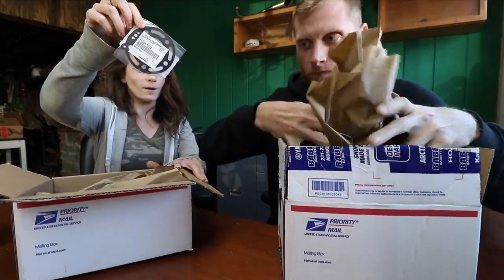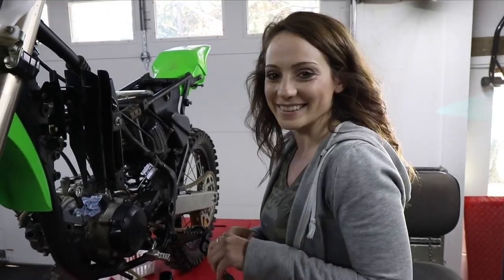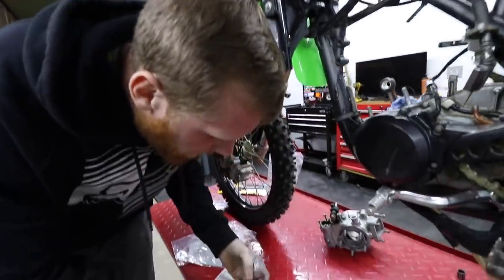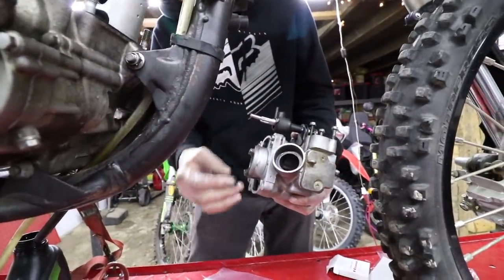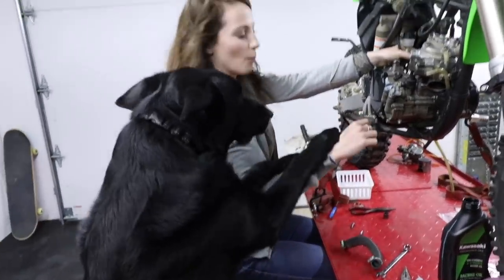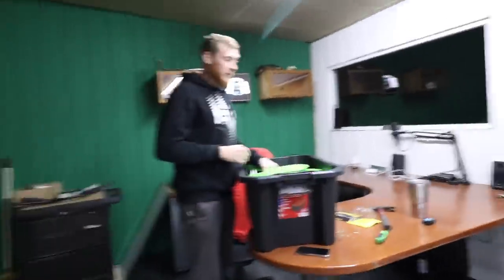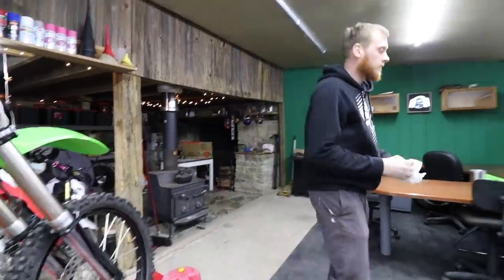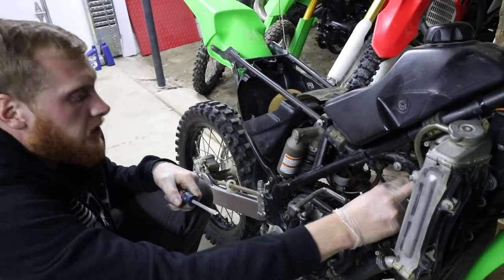Our FIRST Two Stroke Rebuild! | The Rise & Fall Of The KX100..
The day is finally here, we got the parts in the mail and it is time to rebuild the infamous KX100 Two Stroke! I had picked this bike up going on two years ago and we had a lot of fun with it while it was running. From top speed runs, to wheelies, we had a blast running through the gears and ripping that powerband.

The little green machine that could became an integral part of the channel and unfortunately after many months of fun it ended up blowing a top end. After sitting for over a year it is now time to bring the beast back to life so watch along as Alexis and I give our first 2 stroke rebuild a shot!

KX100 Rebuild Kit
Ratio Rite
Flex Hone